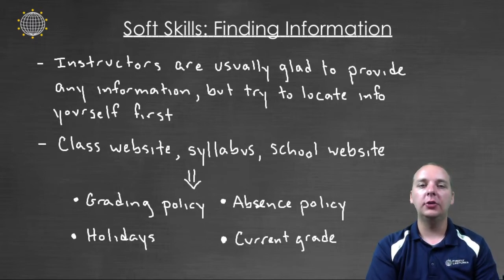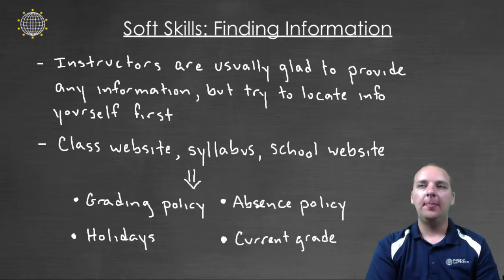Soft Skills - Finding Class Information